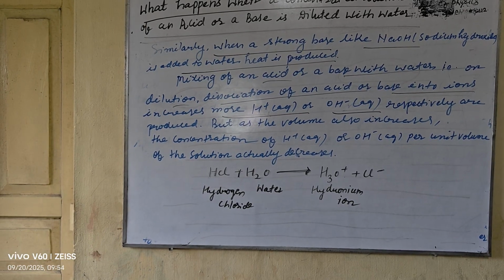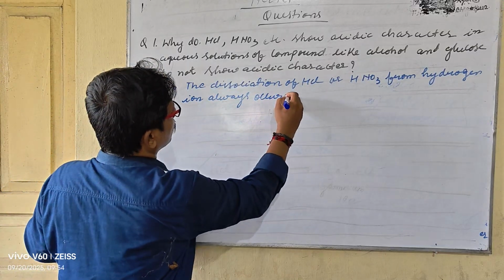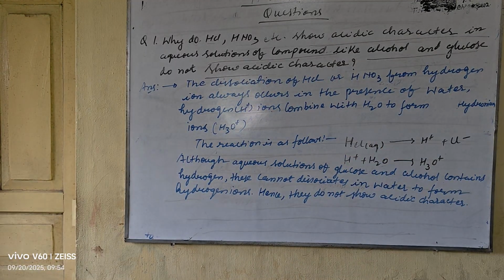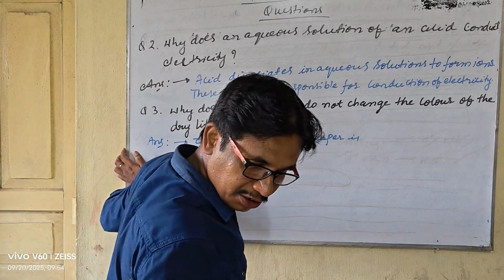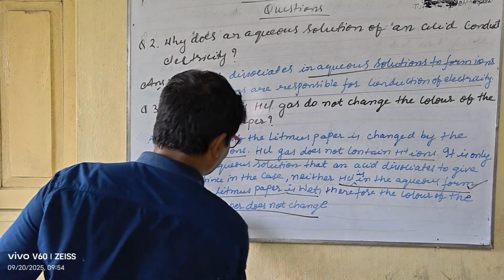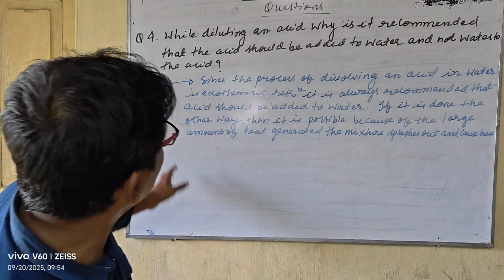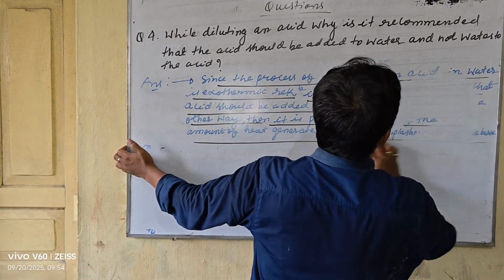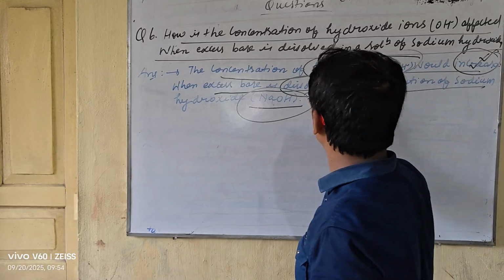NCERT Questions Exercises